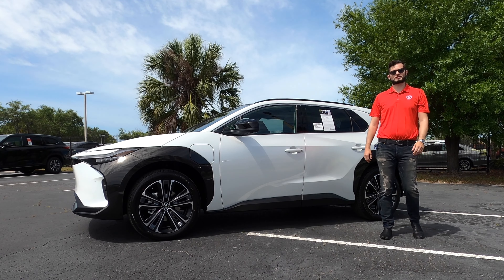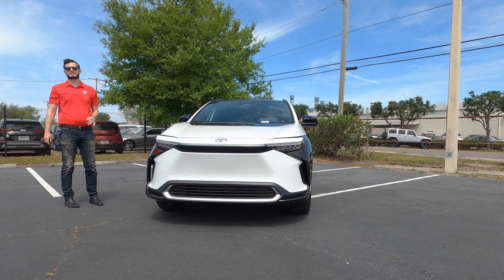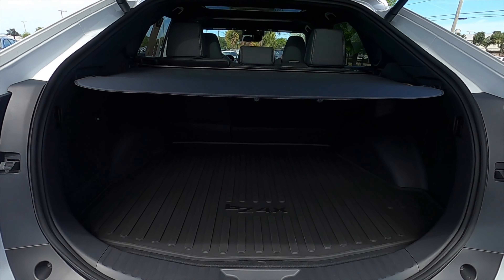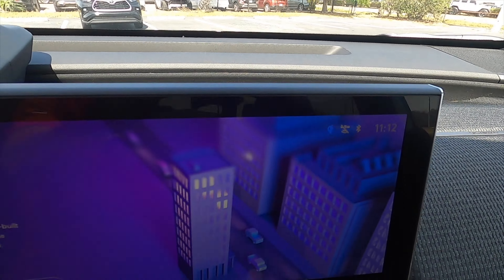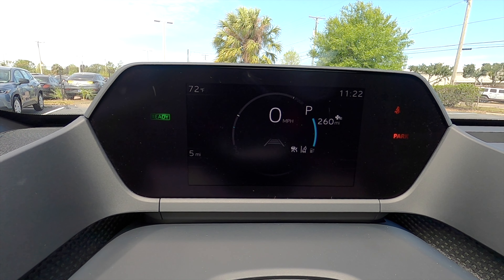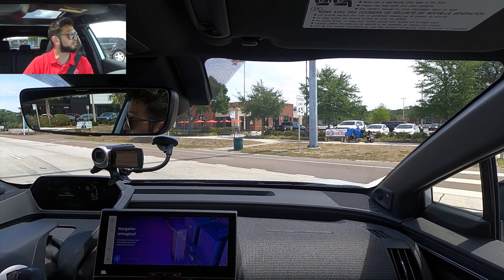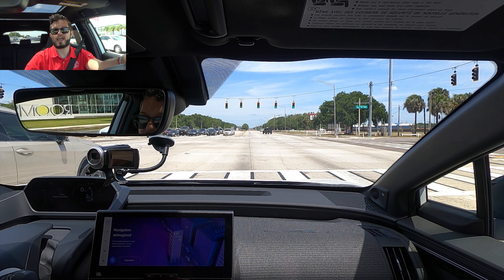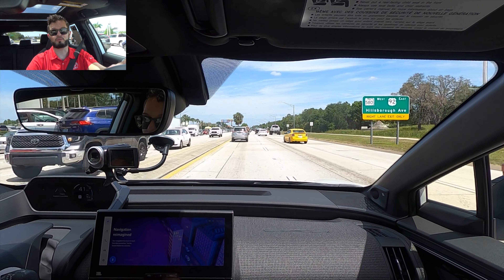2023 Toyota bZ4X Review / The First All-Electric SUV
The bZ4X is Toyota's first All-Electric SUV. The Limited deliveries up to 242 miles range, optional two-tone exterior and Spilt roof rear spoiler. Teaming with Subaru Solterra the bZ is nearly identical except AWD is an option on Toyota. In this full review I will explain the 2023

Hawkeyerides.com